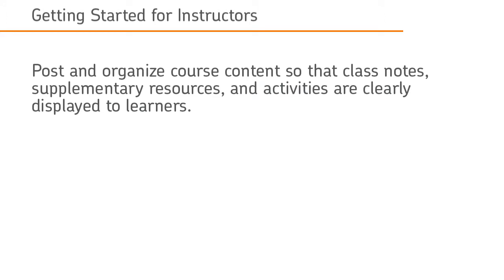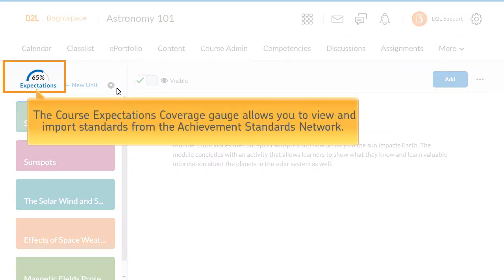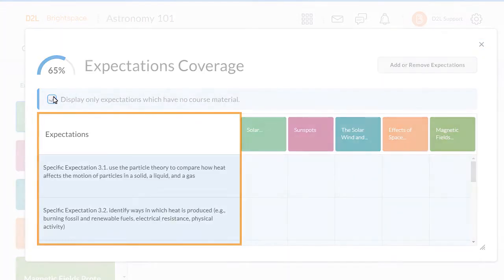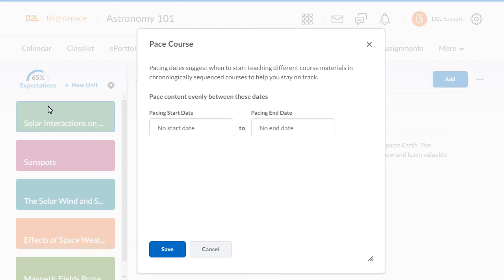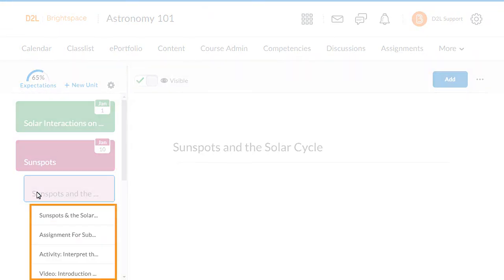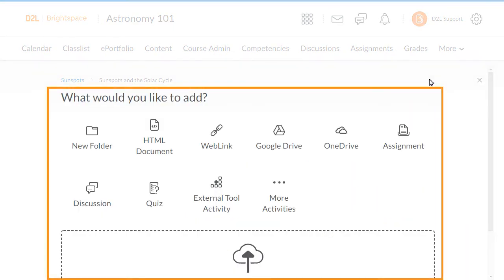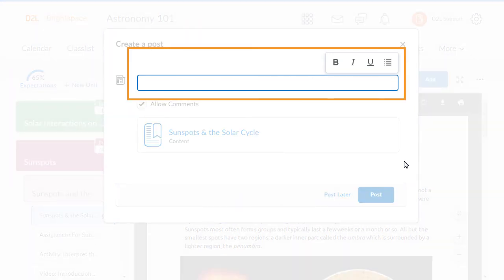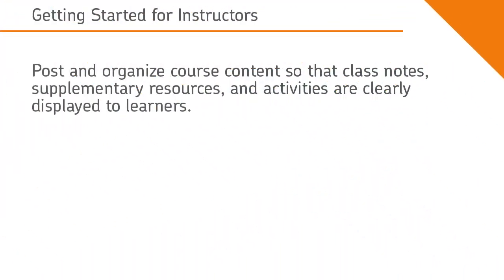Getting Started - Lessons - Instructor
Thank you for visiting! This video has been updated.

Post and organize course content so that class notes, supplementary resources, and activities are clearly displayed to learners. This tutorial shows how to navigate Lessons in Brightspace Learning Environment.